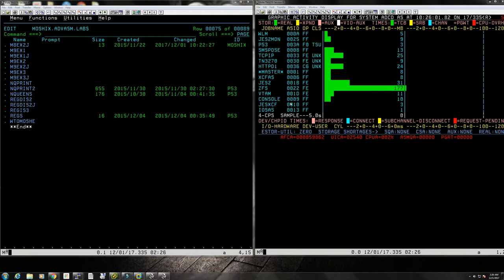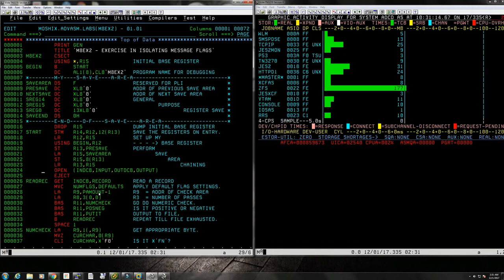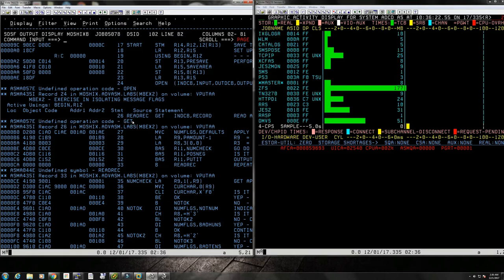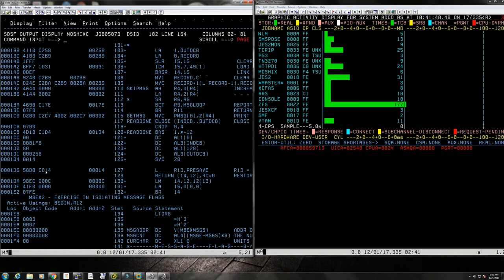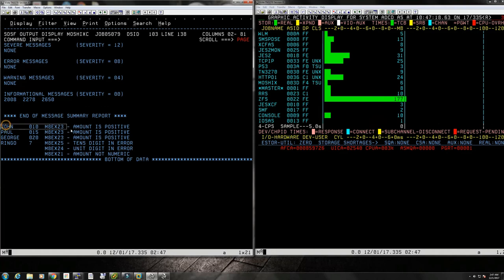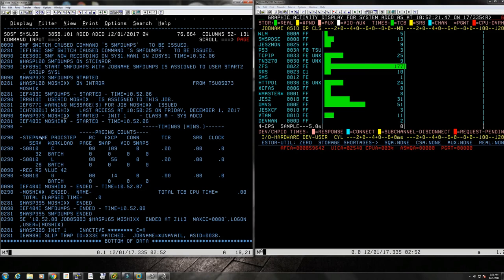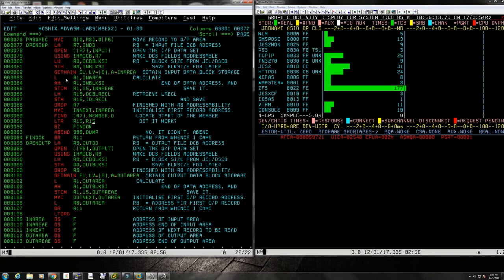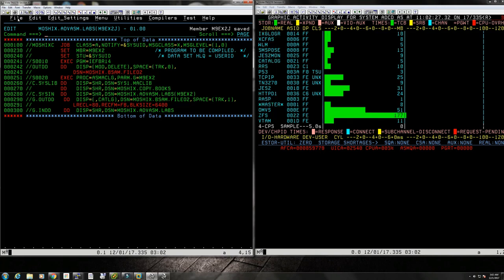Exploring the IBM High Level Assembler - HLASM and comparing to MVS 3.8 FX assembler - M33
having fun looking for the first time at the HLASM assembler, and trying to assemble in 31bit, and comparing HLASM to the MVS 3.8 FX assembler